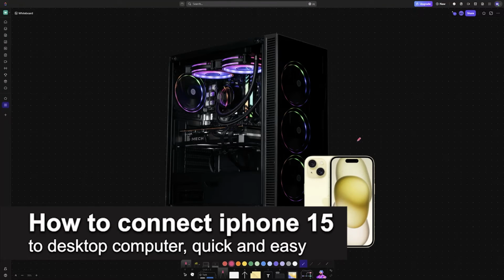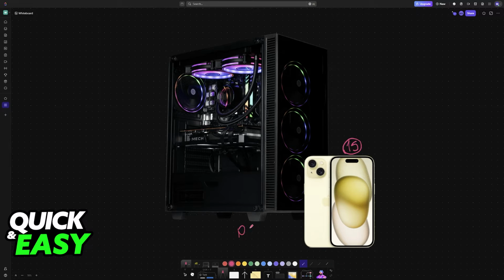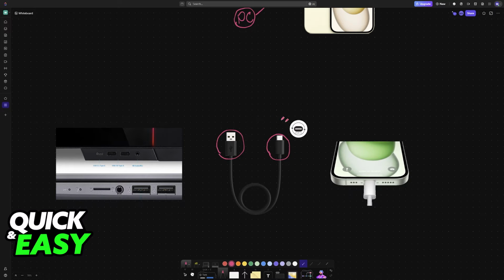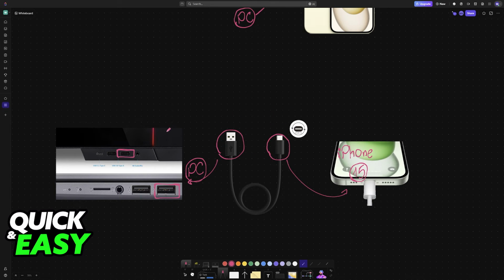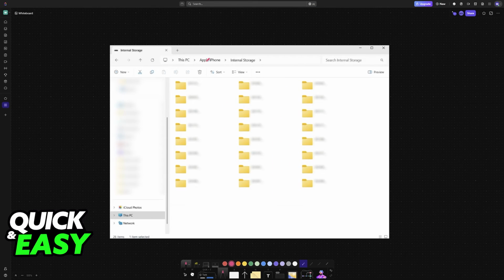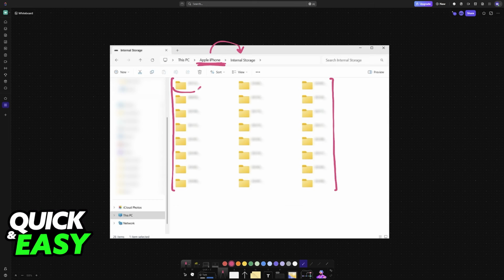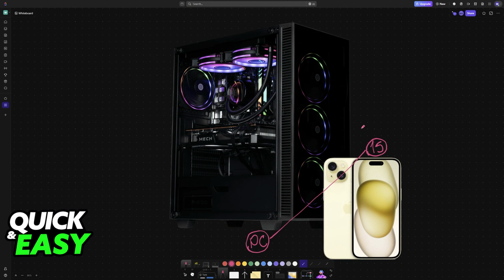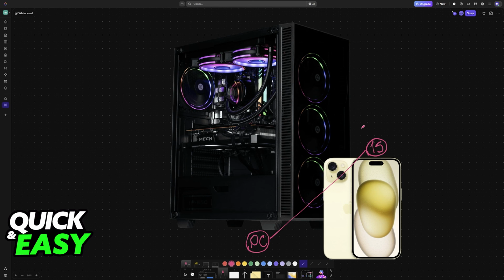How To Connect iPhone 15 to Desktop Computer (2025) - Step by Step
I will solve your doubts about how to connect iphone 15 to desktop computer, and whether or not it is possible to do this.

I hope I have helped you with the video!